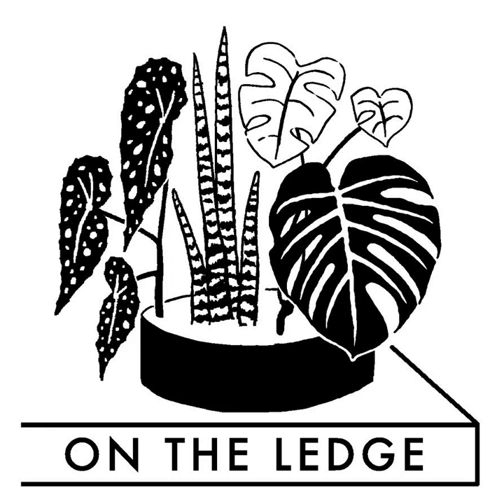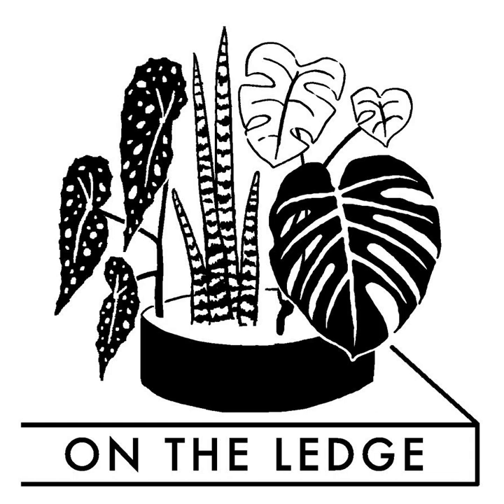On The Ledge Podcast Episode 102: Spider mites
Red spider mites may not be visible with the naked eye, but they damage they can do to our houseplants is considerable. I get an insight into the world of the spider mite with the help of two entomologists, and find out how to keep houseplants mite-free. And I answer a question about easy trailing plants that are non-toxic to cats.